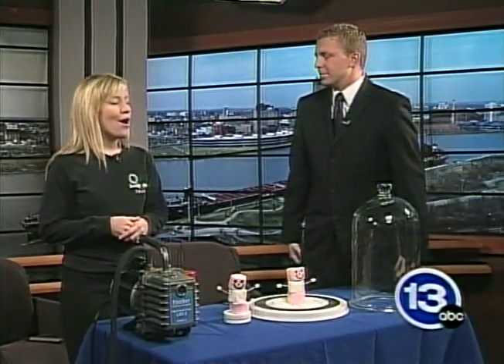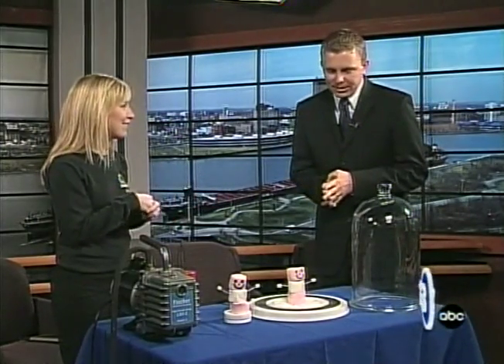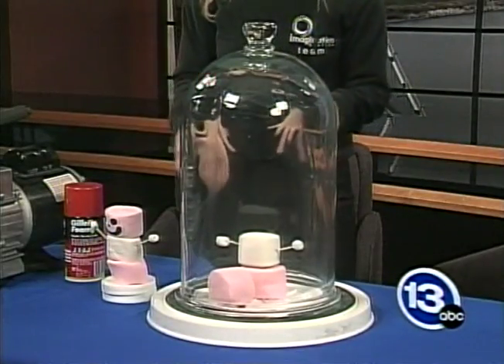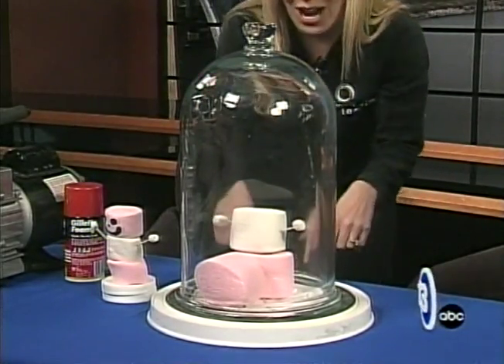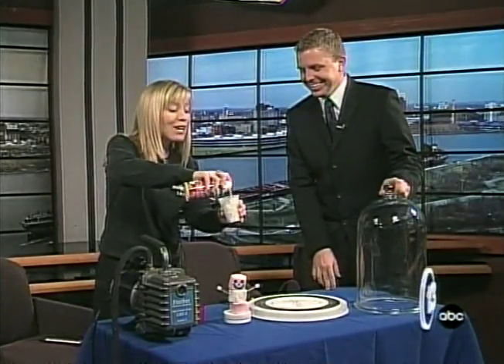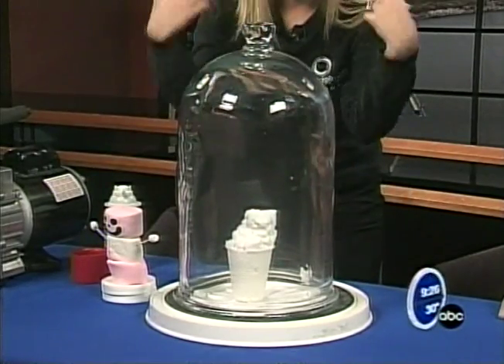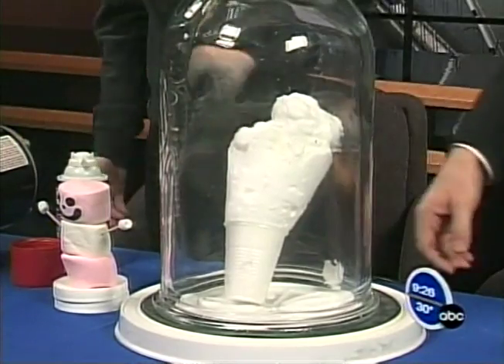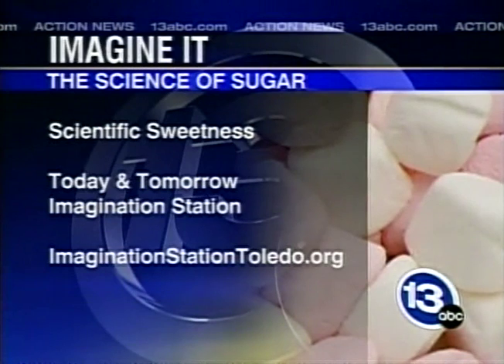Marshmallows in a vacuum chamber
How to supersize a marshmallow!

What happens if you take away all the air pressure from the outside of a marshmallow? It gets bigger. Normally, 14.7 pounds per square inch of air pressure is pressing on the outside of the marshmallow – and 14.7 pounds per square inch of pressure is pressing outward from the tiny air bubbles inside the mallow.